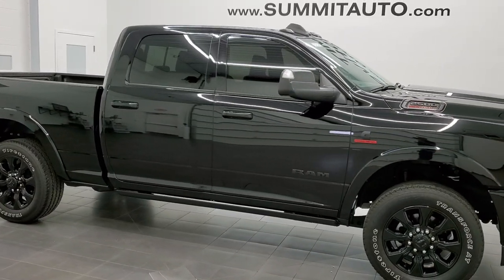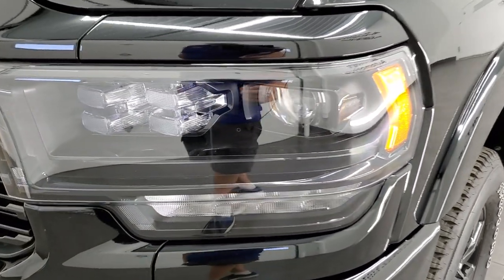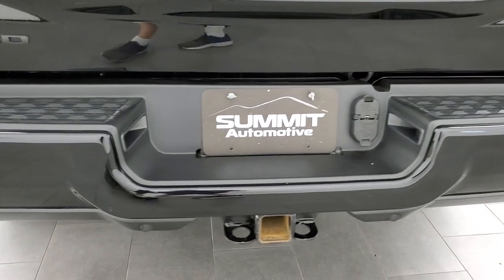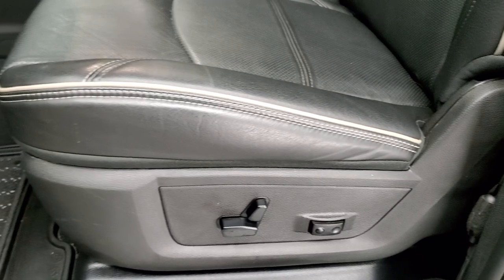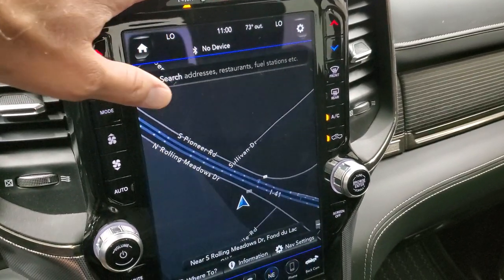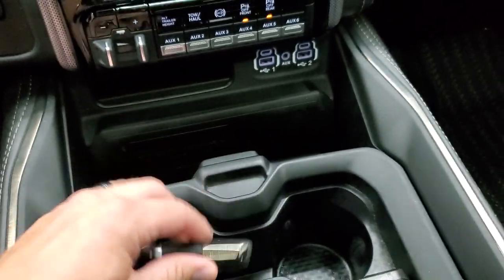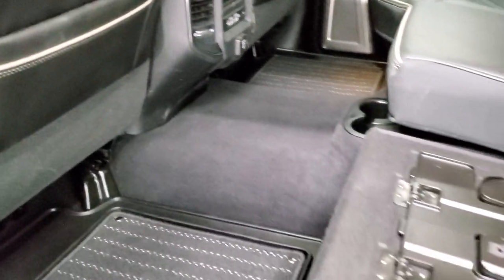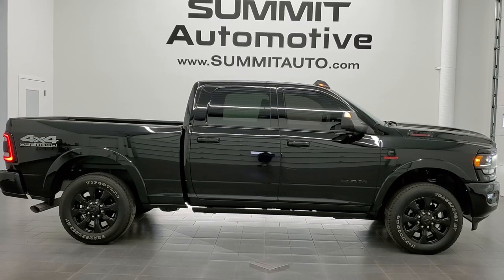2020 RAM 2500 LIMITED BLACK APPEARANCE GROUP DIAMOND BLACK WALK AROUND REVIEW 12085Z SOLD!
This 2020 RAM 2500 CREW SHOR LIMITED LEVEL 1 BLACK APPEARANCE GROUP IN BLACK DIAMOND METALLIC FOR SALE IN FOND DU LAC OSHKOSH WISCONSIN 54935 is the vehicle we did walk around review of today.

Thank you for checking out this video of this 2020 RAM 2500 CREW SHOR LIMITED LEVEL 1 BLACK APPEARANCE GROUP IN BLACK DIAMOND METALLIC FOR SALE IN FOND DU LAC OSHKOSH WISCONSIN 54935

STOCK: 12085Z
PRICE: $80,992
MILES: 10,809
MAKE: RAM
MODEL: 2500
VIN: 3C6UR5SL1LG230925
LOCATION: FOND DU LAC OSHKOSH WISCONSIN, 54937 TRUCKS ON 41

1 OWNER! CLEAN TITLE HISTORY! 6.7 Liter Cummins Diesel, Full Four Door Crew Cab, Short Box 6 1/2 Foot Shortbox, Limited Package, Level 1, Black Appearance Group, 6 Speed Automatic Transmission with Optional Manual Tap Shift, 4x4 Push Button Four Wheel Drive 4WD, 4X4 Offroad Suspension Package, Auto Air Level Rear Air Suspension, Factory GPS Navigation System, Power Sunroof Moonroof Sun Roof Moon Roof, Reverse Backup Camera Rearview Camera, Cargo Camera Rear View Box Camera, 360-Degree Surround View Camera System, Adaptive Speed Control Cruise Control, Blind Spot Monitoring with Rear Cross-Path Detection, Forward Collision Warning System, Lane Departure Warning with Lane Keep Assist, Non Smoker, Dual Power Air Conditioned Ventilated and Heated Seats, Black Ebony Leather Seats, Bucket Seats, Memory Driver's Seat, 2nd Row Heated Seats, Full Towing Package with Receiver Trailer Hitch, Wiring and Transmission Cooler Tow Package, 6 Upfitter Switches, Factory Brake Controller, Factory Exhaust Brake, Fold Up Tow Mirrors, Heated Power Mirrors With LED Side Lights And Directional Signals, Power Fold In Mirrors, Electronic Stability Control Traction Control ESC, Firestone Transforce AT LT285/60 R20 Tires, 20 Inch Rims Premium Wheels, Painted Alloy Rims Premium Wheels, Four Wheel Disc Brakes, 3.73 Gears with Anti-Spin Differential, Power Fold Down Running Boards, Spray-in Bedliner, Bedrail Covers, Clearance Lights, LED Bed Lighting, LED Fog Lights, LED Headlights, LED Running Lights, LED Tail Lamps, Sonar with Front and Rear Bumper Sensors, Locking Tailgate, Power Drop Down Tailgate, Fender Flares, AM / FM Radio Tuner, Sirius/XM Satellite Radio Capabilities Sirius / XM, 12" Uconnect Radio 4C Radio With 12-inch Display, 7-Inch Multi-View Display, Harmon / Kardon Premium Audio Sound System Harmon/Kardon, U Connect Hands Free Bluetooth Hands-Free Phone System Blue Tooth, Android Auto Compatible, Apple Car Play Compatible, Auxiliary MP3 Jack Portable Audio Connection, Factory Subwoofer, USB C Jack, USB Jack Portable Audio Connection, Enter-N-Go System Keyless Entry System, Keyless Entry with Factory Remote Start, Push Button Start, Power Sliding Rear Window Rear Window Defroster, Adjustable Height Seatbelts, Driver and Passenger Front Air Bags, L.A.T.C.H. Child Safety System, Side Curtain Air Bags SRS Safety Restraint System, Woodgrain Trimmed Heated Steering Wheel with Multi-Function Steering Wheel Controls, Homelink System with Three Programmable Buttons for Garage Doors, Lighting Systems & Security Systems, Compass, Outside Temperature Display and Mileage Display, Dual Multi-Zone Climate Control , 3 Year / 36,000 Mile Remaining Factory Bumper to Bumper Warranty, Whichever comes first, 5 Year / 100,000 Mile Remaining Powertrain Factory Warranty, Whichever Comes First, Diamond Black Crystal Pearlcoat, ONE OWNER! CLEAN AUTOCHECK! Very very clean inside and out! This is one of the sharpest 2020 Ram 2500 crewcab shortbox 3/4 ton limited diesel trucks on our lot! Make your move before this super clean 4wd is gone!

STOCK: 12085Z
PRICE: $80,992
MILES: 10,809
MAKE: RAM
MODEL: 2500
VIN: 3C6UR5SL1LG230925